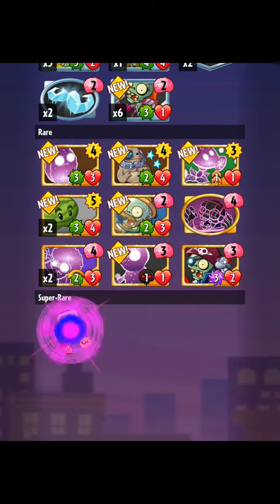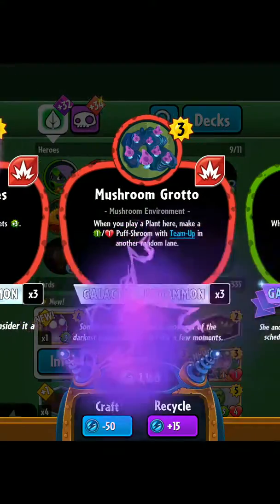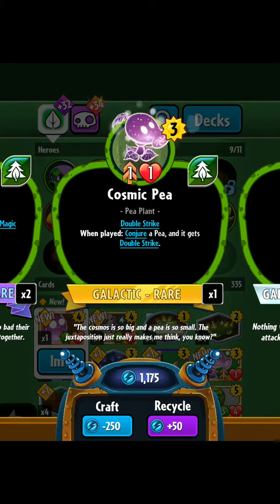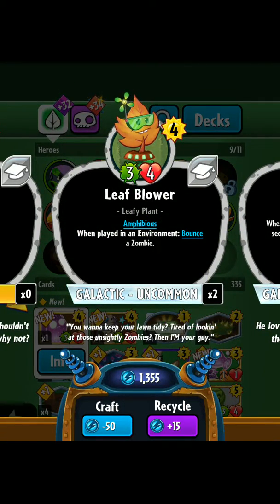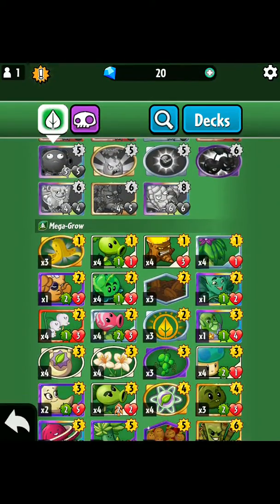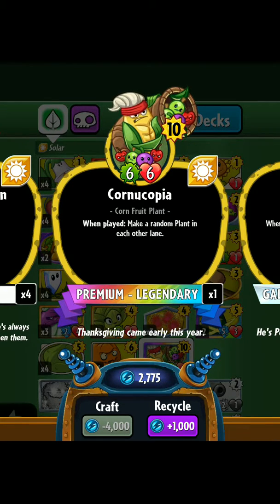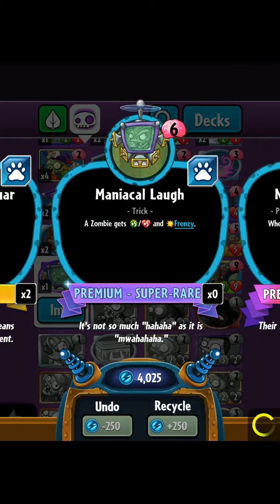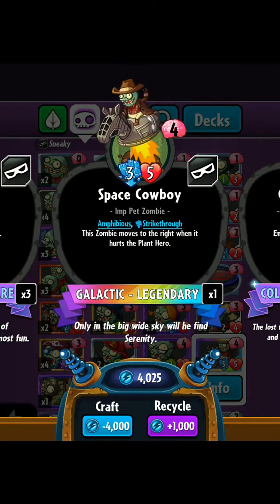PvZ: H | Pack opening | RNGEEZEUS HAS FORSAKEN US